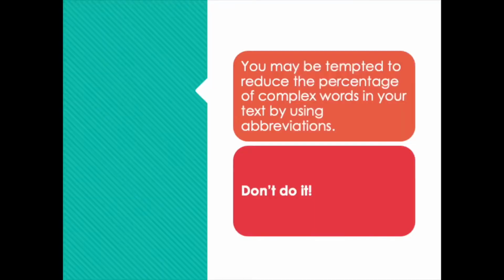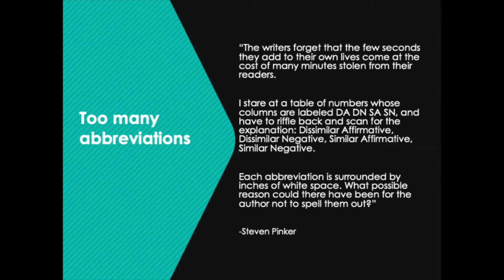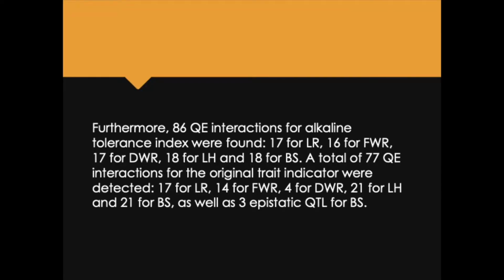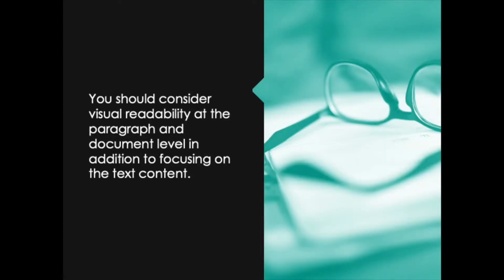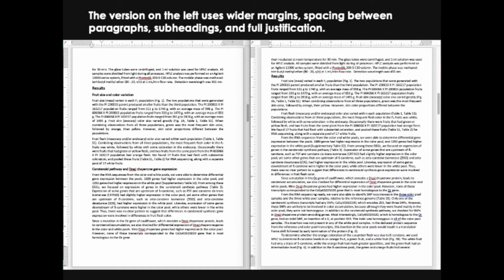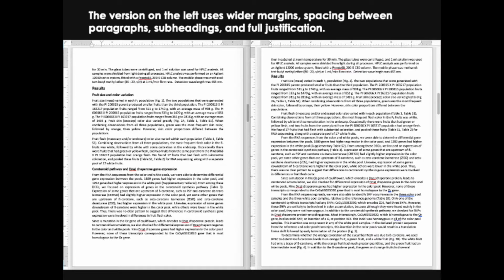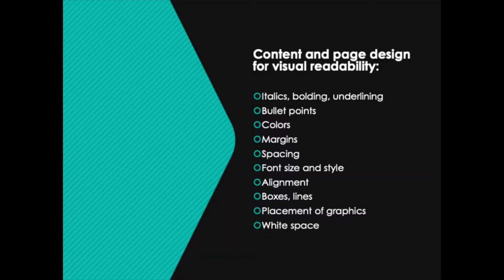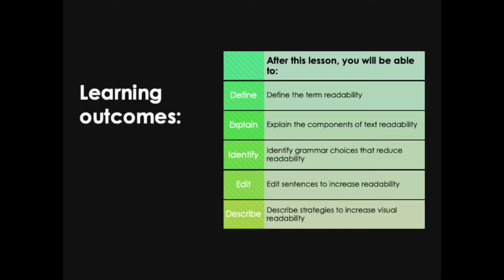Abbreviations in technical writing and how to improve visual readability